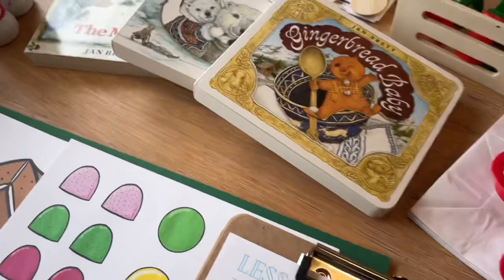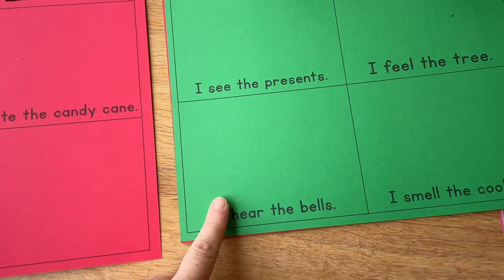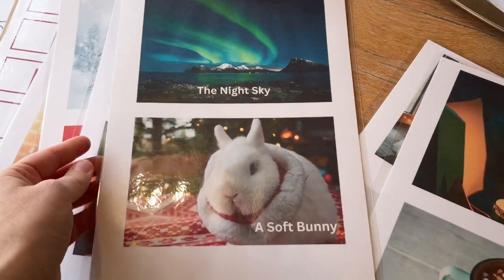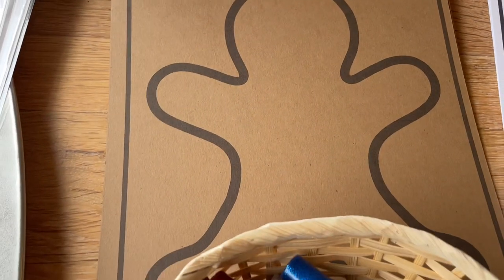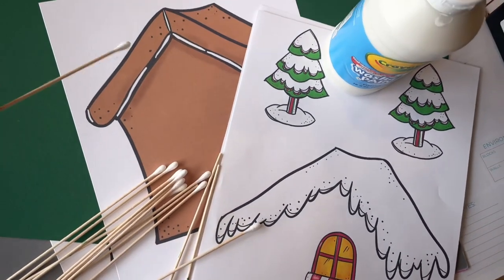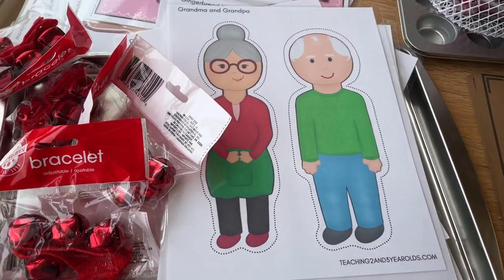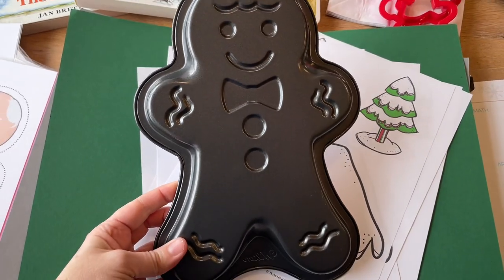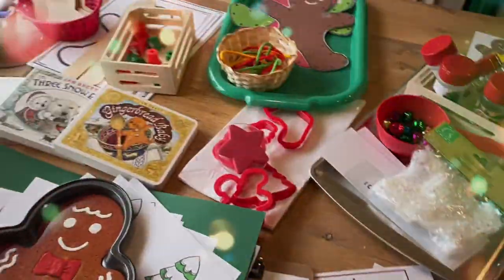Gingerbread theme preschool activities PLAN WITH ME!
In this video I go over the December gingerbread themed activities that I will be doing for the children in my family childcare.

You can find a more in depth look at how the printable gingerbread materials are used here with Teaching 2 and 3 years olds gingerbread theme video.

Here is a link to my planning page and 5 senses labels and picture pages.

Here is the link to the 5 senses book

Here is a link to the gingerbread play dough recipe

Here is a link to the story of the Gingerbread Man

Free Holiday coloring pages

Free Christmas templates

Free gingerbread house activity

Gingerbread man play dough mat

Alphabet or ornaments printouts

Full winter bundle that includes dot pages and gingerbread man card activities, gingerbread man story props as well as the dramatic play.

Dot paints

Tempera paint sticks

Magnet wands

Large tweezers